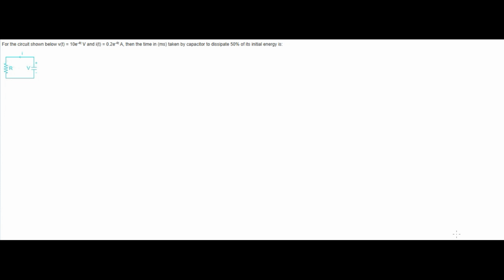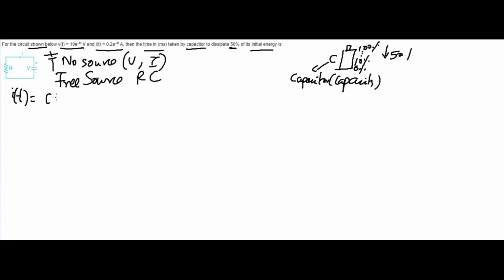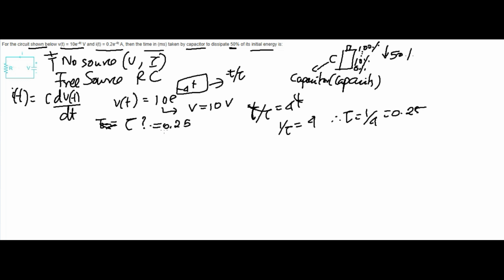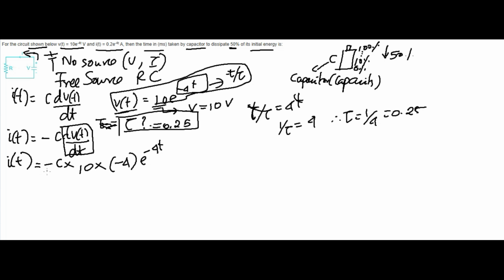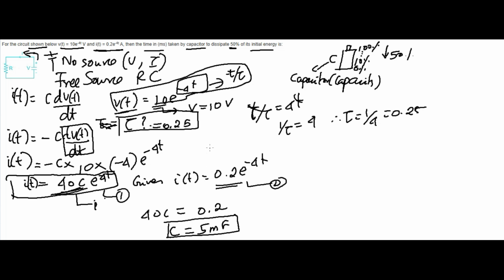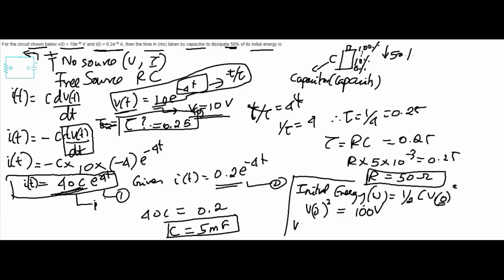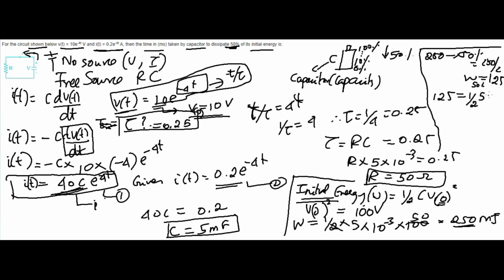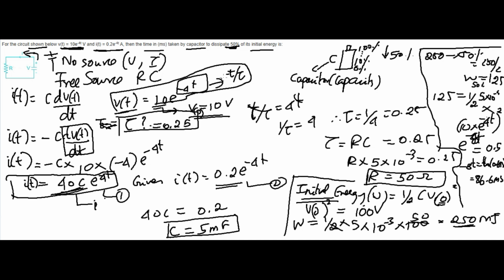GATE(ECE,EEE) NETWORKS Q60